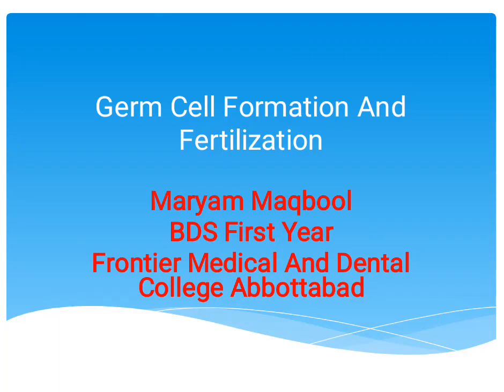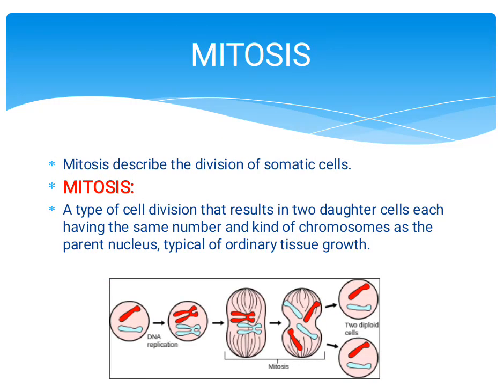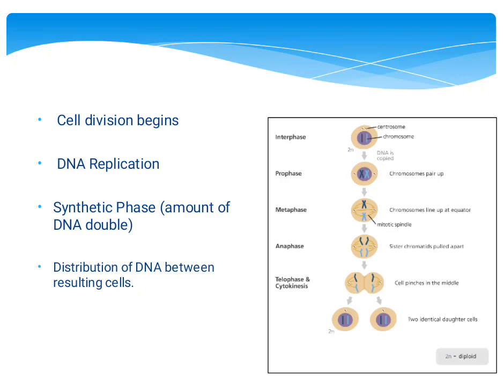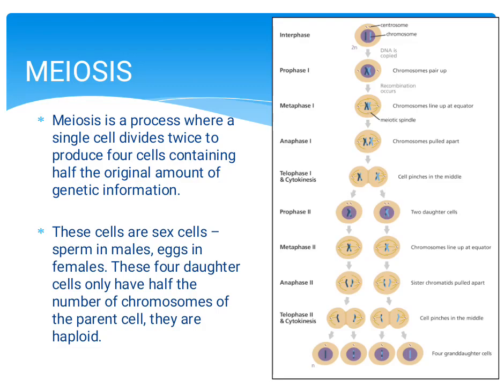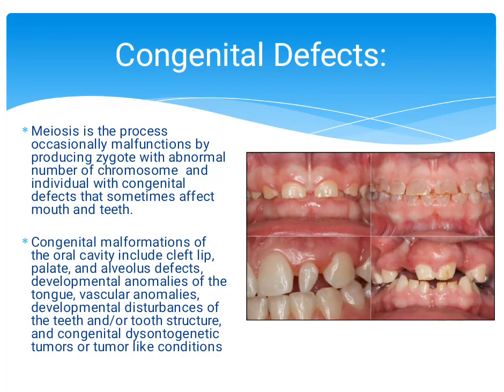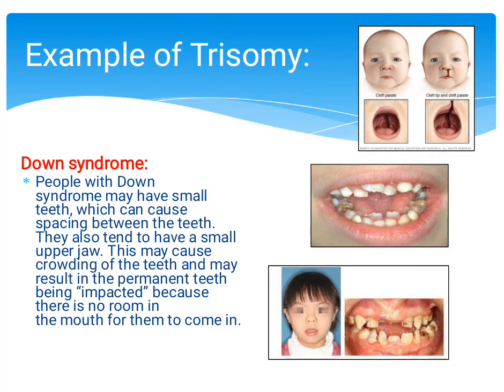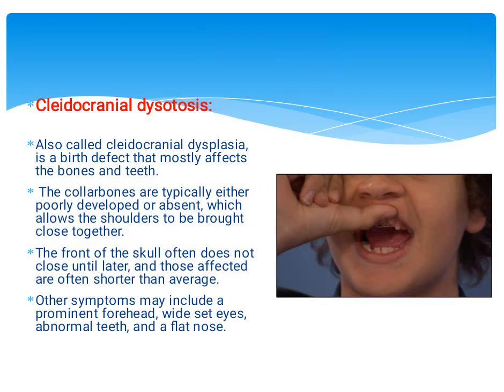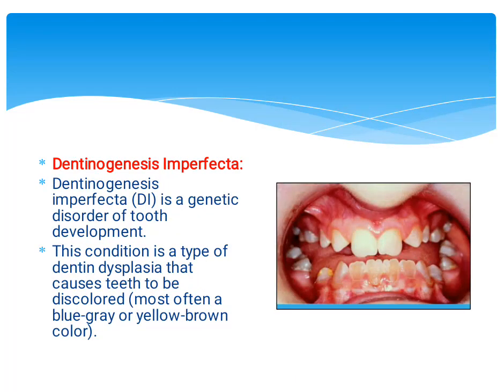Germ Cell Formation And Fertilization Explained | Embryology Of Reproductive System